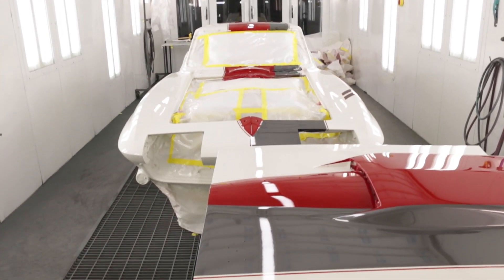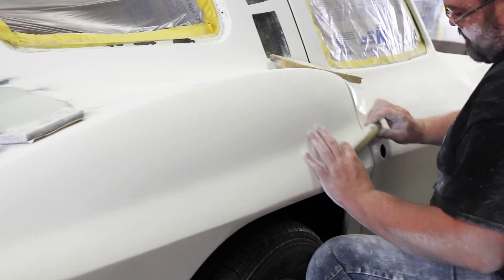1964 Corvette C2 Restomod Custom Paint and Suspension Upgrades at V8 Speed and Resto Shop V8TV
1964 Corvette C2 Restomod Custom Paint and Suspension Upgrades at V8 Speed and Resto Shop V8TV

We’re completing some upgrades and restoration tasks on this cool 1964 Chevrolet Corvette C2 restomod in the V8 Speed and Resto Shop.  The list included adding a Holley Sniper EFI system to the Edelbrock crate 350 V8 and some dashboard electrical rewiring.  The V8 Team also upgraded the suspension using a full set of Global West tubular control arms, trailing arms, and sway bars.   The Corvette will roll on Rocket Racing wheels, but the biggest change is the new custom paint with an asymmetrical stripe design!  We thought we’d share an update as we build the car in our latest “What are you in for” video series where we share in-process projects from around the shop!

This 1964 Corvette restomod has not been in its original state for a long time.   In fact, the car was originally blue with a blue interior.  Our customer purchased the car painted white with red insides, and the original Chevy small block was long gone.   In its place is an Edelbrock 350 crate engine now topped with a Holley Sniper EFI system for more precise fuel control.   Because of these changes, the owner felt it was cool to build the car the way he wanted.

The V8 Speed & Resto Shop team ditched the original suspension in favor of some upgraded C2 Corvette tubular front upper and lower control arms from Global West, along with their matching tuned sway bar.   Billstein shock absorbers dampen the springs and make for a smoother ride.  The rear suspension is also from Global West.

The owner supplied our body and paint team with some cool C2 Corvette design sketches, and the V8 crew took it from there.   After bodywork was completed, the restomod Corvette was shot in a new application of classic Ermine White.   But this time, the ‘64 Corvette was treated to an asymmetric stripe custom paint design featuring a dark red and charcoal color scheme.   We think the design looks great on the car, and will really command attention.

We can design and apply a custom paint scheme on your race car, classic car, or muscle car at the V8 Speed and Resto Shop, contact the V8 Speed and Resto Shop for all your restoration and performance needs!

The V8 Speed & Resto Shop is a full-service classic car and muscle car restoration service ready to perform everything from simple maintenance on vintage cars to full frame-off restorations and modifications.    Whether you are seeking a stock restoration, a pro-touring muscle car, or a custom restomod, the V8 Speed & Resto Shop in Red Bud, IL, can help.   Transport services are available.